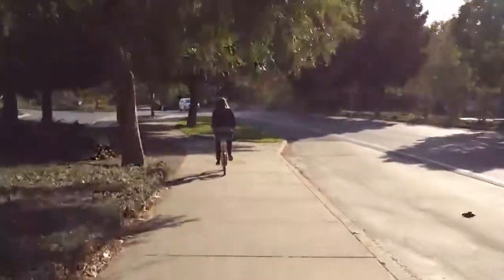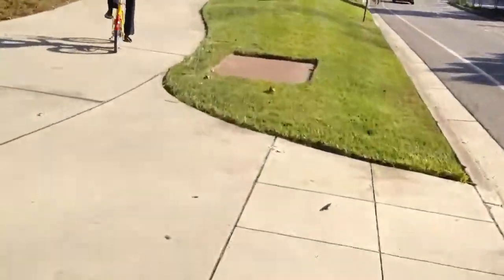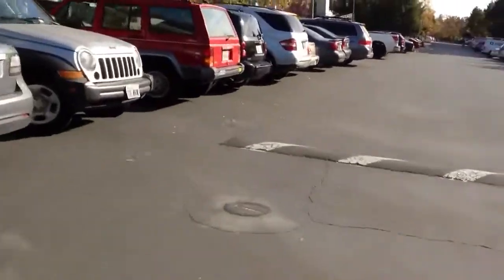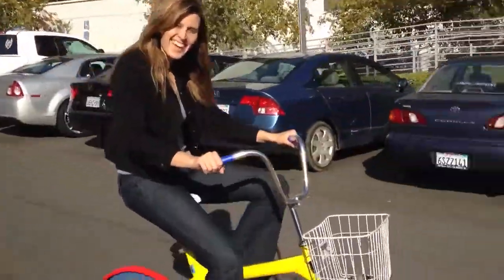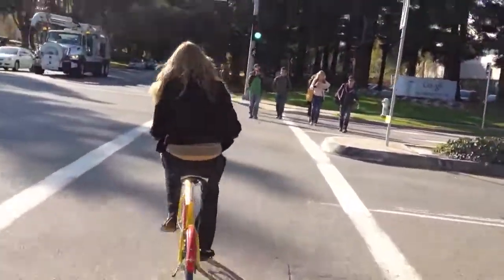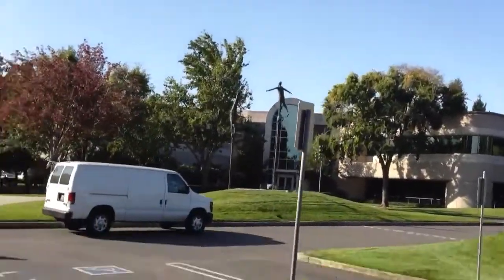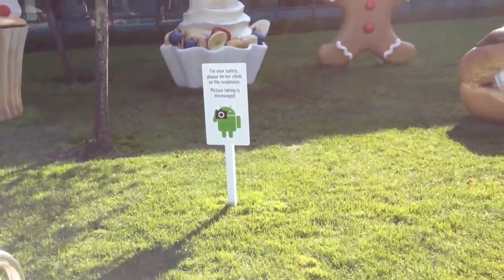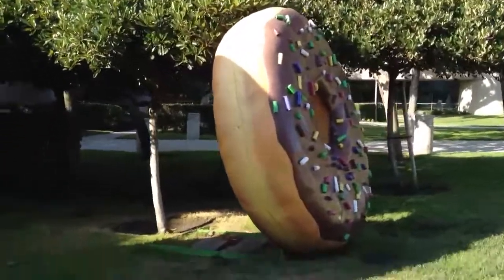Google Offices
A video of Daniella and I at the Google Offices